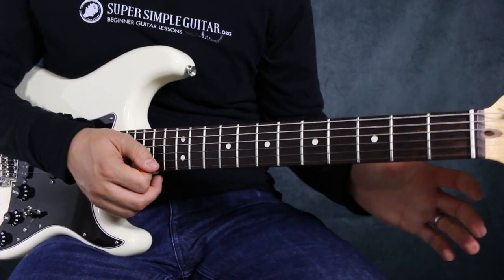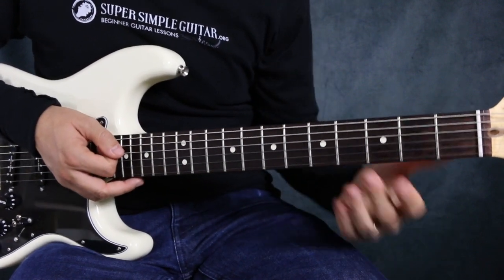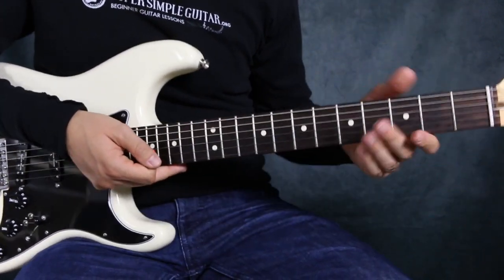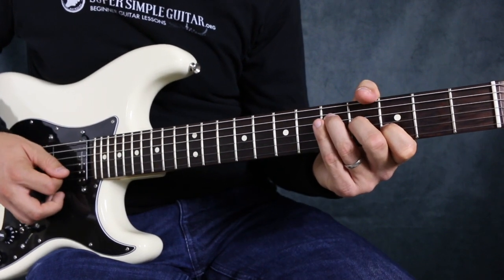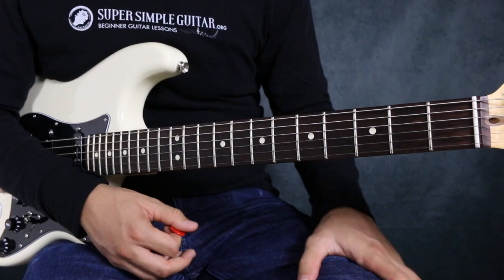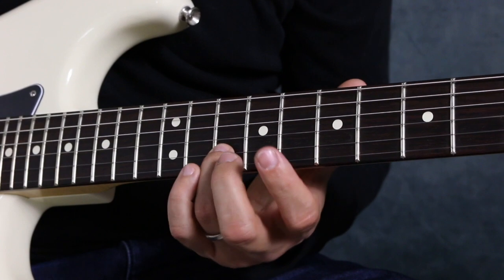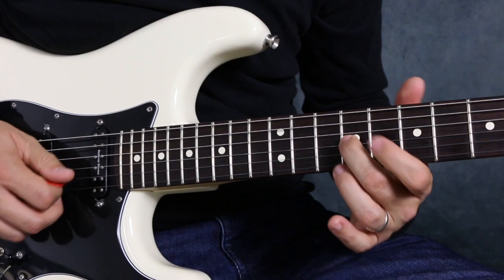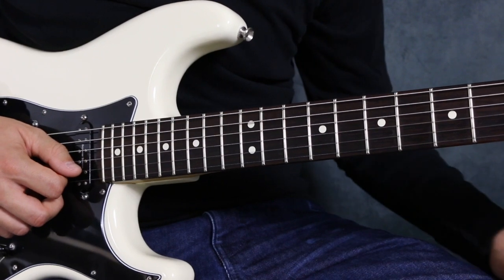Eric Clapton - Wonderful Tonight Guitar Lesson - Tutorial - How To Play